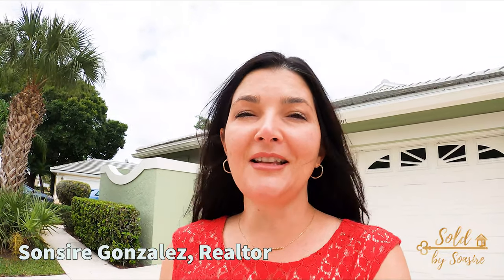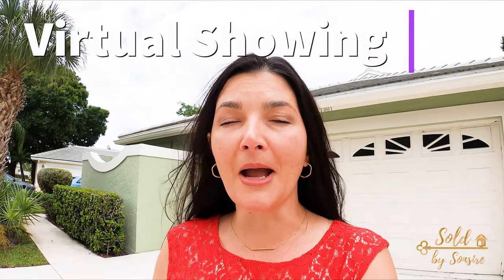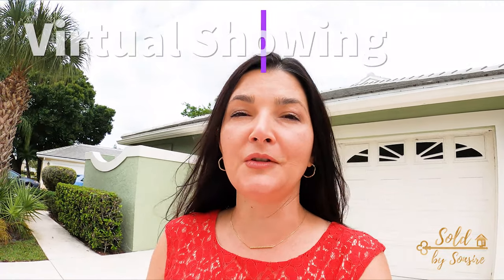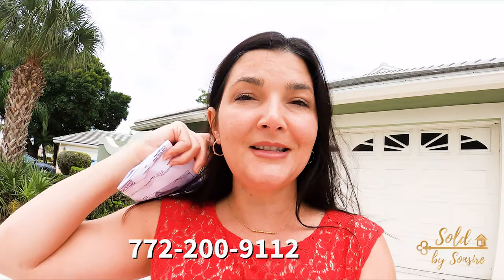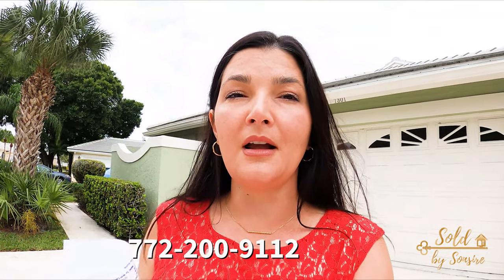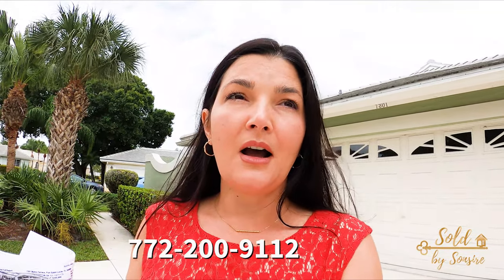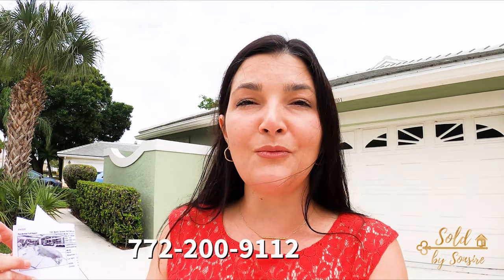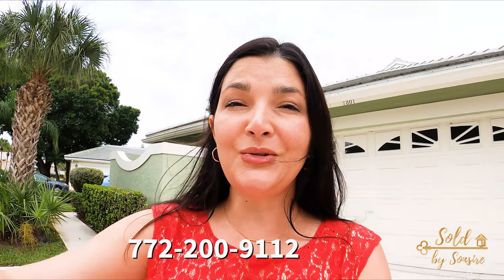VIRTUAL HOME TOURS - MOVING TO FLORIDA? GET A FREE VIRTUAL HOME TOUR - SONSIRE GONZALEZ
I am Sonsire Gonzalez, a Realtor that specializes in Port Saint Lucie, Jensen Beach, Palm City, Hutchinson Island and Stuart, Florida.  On the East Coast of Florida a/k/a The Treasure Coast a/k/a the most amazing place to live in Florida.

Home prices are low in Port Saint Lucie compared to the rest of the state, which means you get a lot of bang for your real estate buck.

Low Crime Rate... do some research and you will find that crime rates are incredibly low in our beautiful area of Florida.  Not perfect, but low.

Sunshine - almost everyday - no SNOW!!!

Call me when you are ready to start your home search or if you have any questions at all.

Some of my favorite restaurants in the area:

The Benefits of Sunshine: t.ly/9q0Wl

5 REASONS YOU SHOULD CONSIDER LIVING IN PORT SAINT LUCIE, FLORIDA